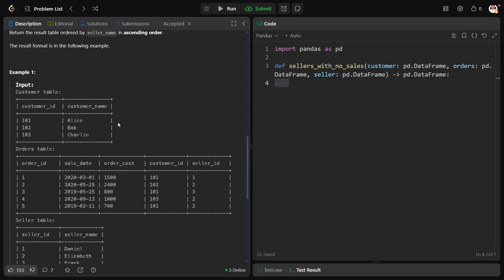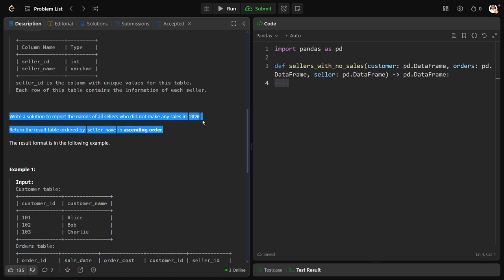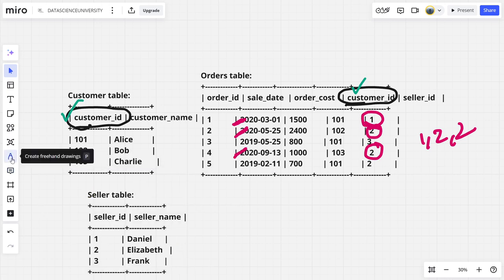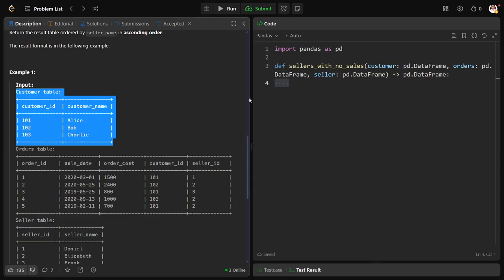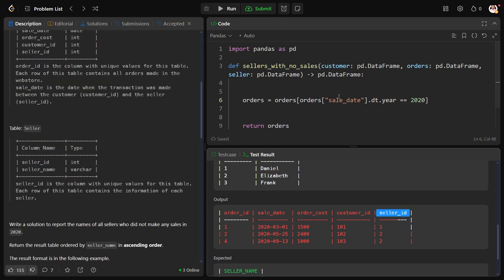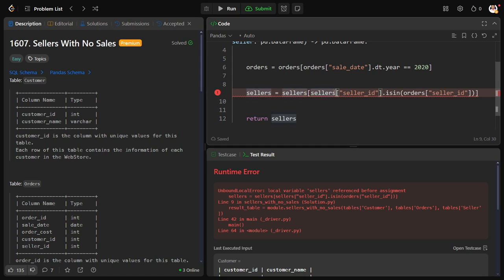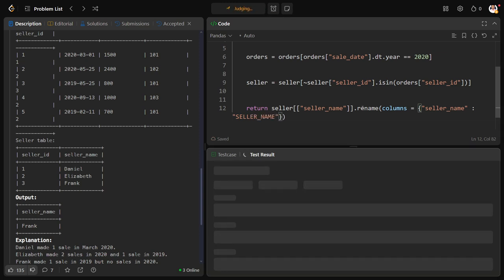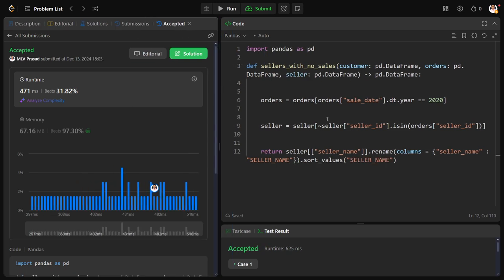MLV Prasad - LeetCode Pandas [ Easy ] | 1607 | "Sellers With No Sales"